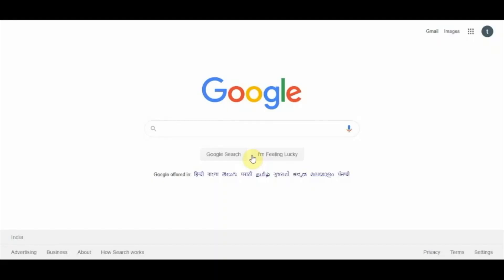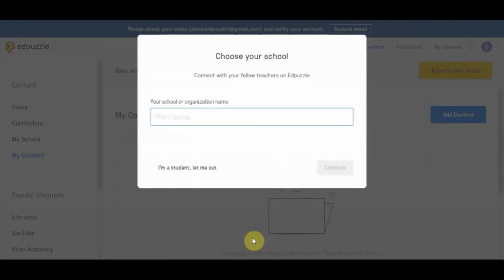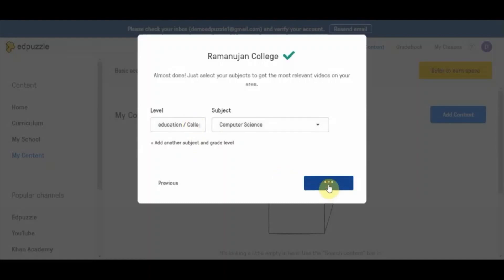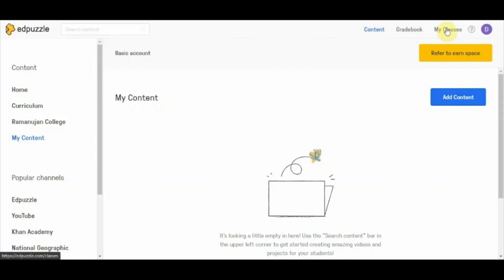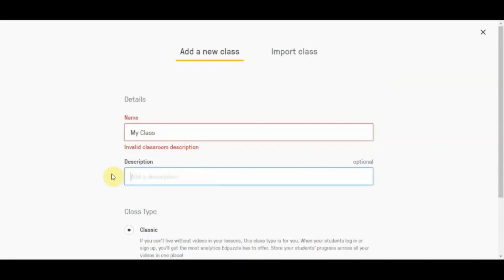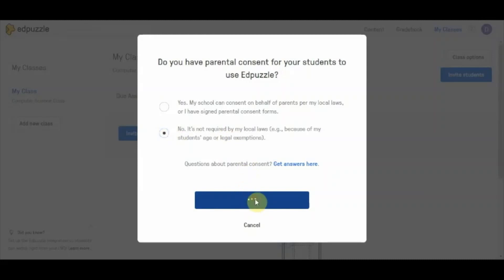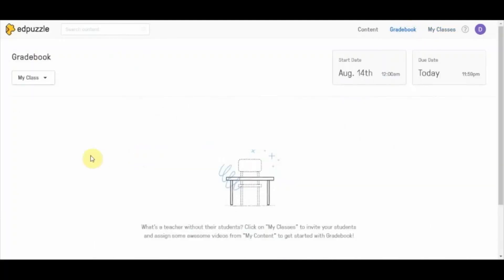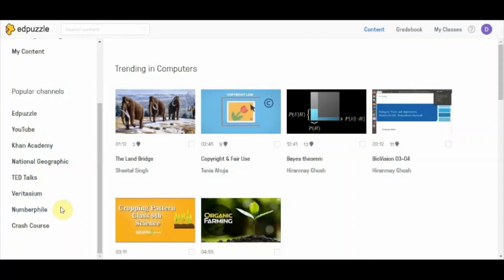Creating Interactive Lessons Using Edpuzzle 1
Dr. Sheetal Singh